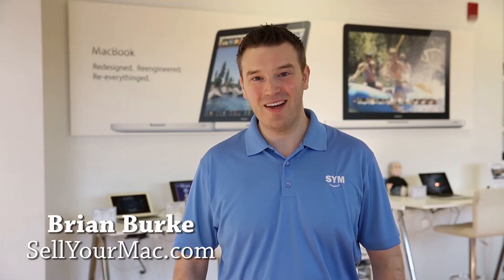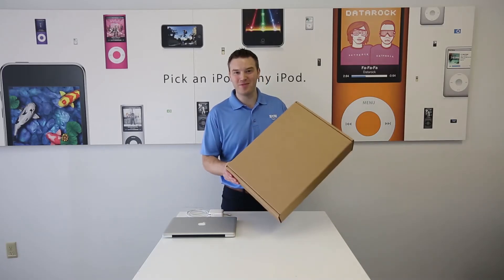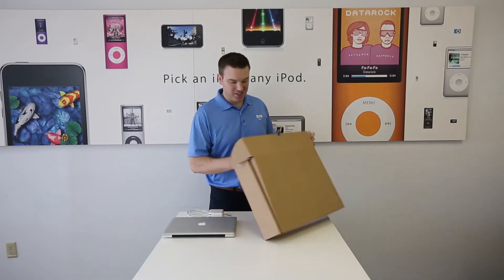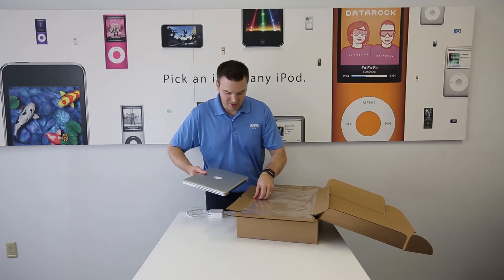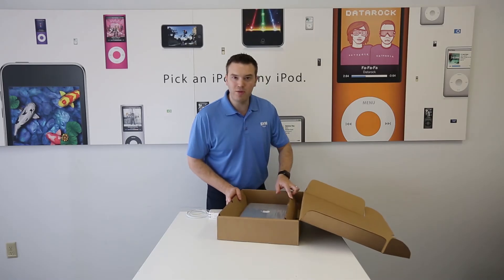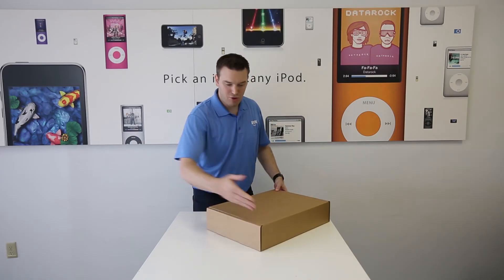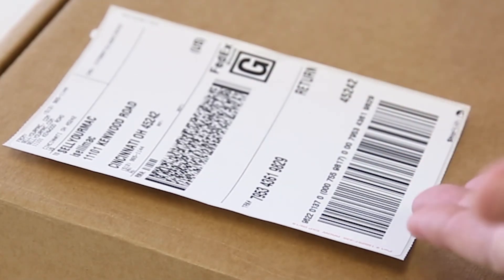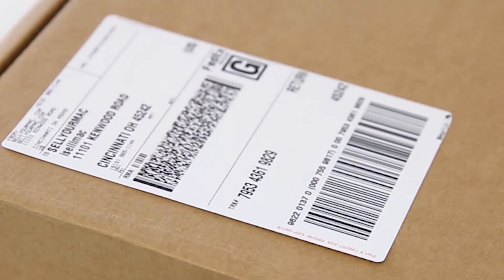SellYourMac Tutorial: How to Pack an Apple MacBook (Pro)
SYM's mission is to make it fast, safe, and easy to buy, sell, and service your Apple products.

We offer a free laptop box upon request to ensure we can make it fast, safe, and easy for you to send in your laptop!

This box is custom made to fit any size laptop, while offering superior protection and ease of packing.

We provide cash back for individuals, businesses, schools, and organizations selling Apple devices. We then resell used Apple products at 30-80% less then Apple.

When you want to sell your laptop, or any Apple product, check out SellYourMac.com.